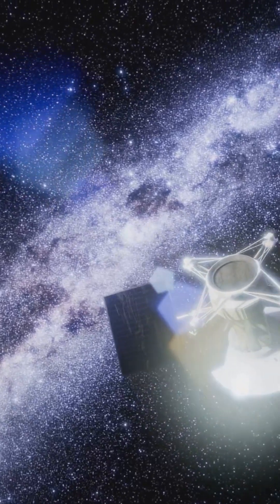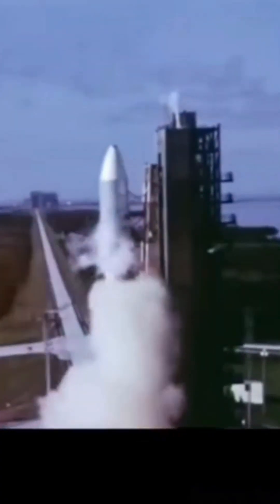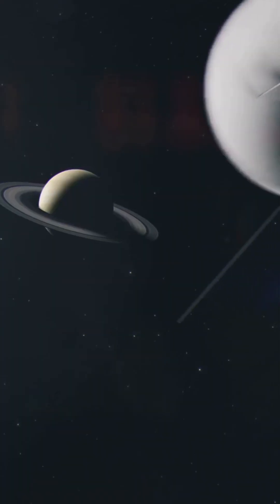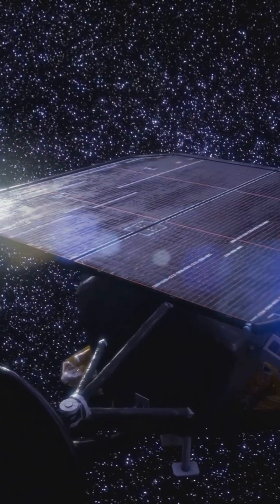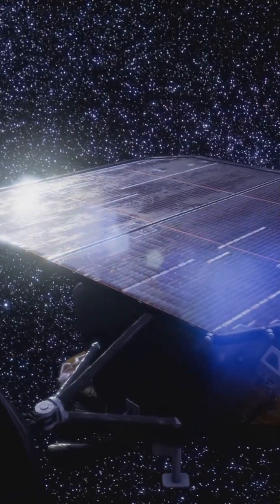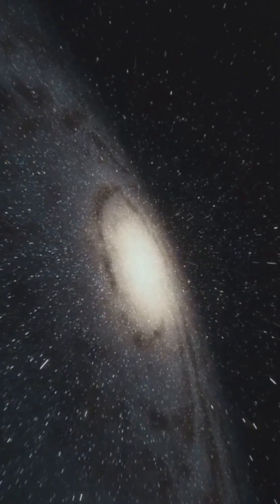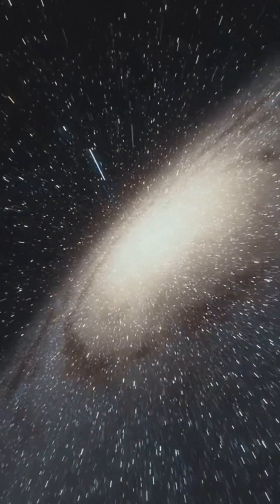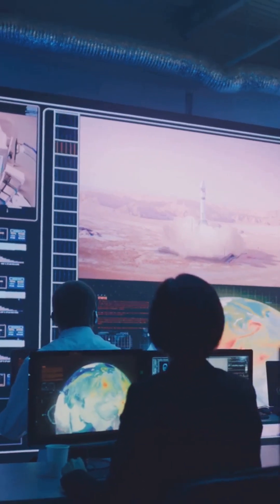Voyager 1 is FINALLY back online!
NASA's Voyager One has resumed communication after a period of silence! Launched in 1977, this pioneering spacecraft experienced a glitch in November 2023, causing unreadable data due to a corrupted memory chip affecting 3% of its flight data subsystem. After months of diligent work, NASA engineers successfully restored communication in April 2024, allowing Voyager One to continue its groundbreaking mission in interstellar space. Discover the challenges faced and the triumph of human ingenuity in this fascinating update on one of NASA's most ambitious projects.